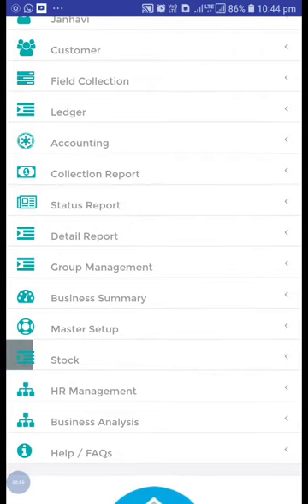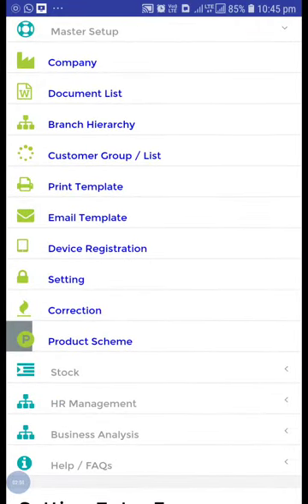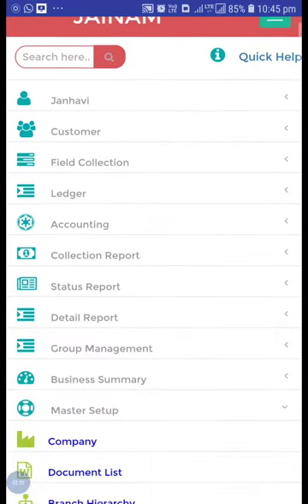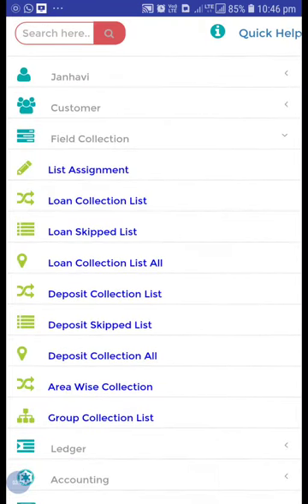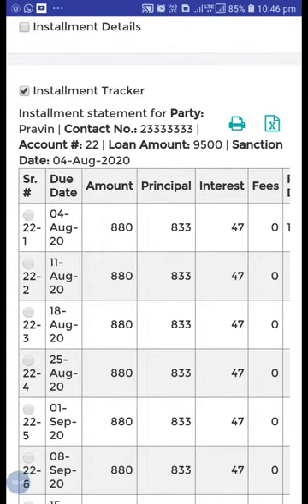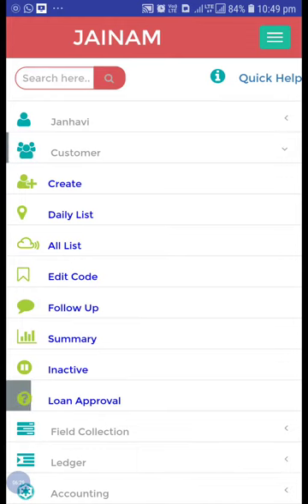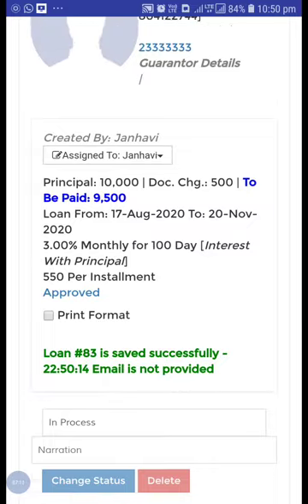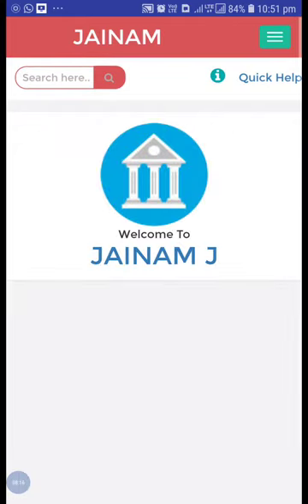Daily Finances | Weekly Finances |daily finance collection app |Jainamsoftware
@Jainam Software daily finance software

 video is about how to manage daily finance collection in Jainam software. This video  explains how daily finance collection works in jainam software.

Jainnam software is a simple finance software that can be used for daily,weekly,monthly,quaterly,yearly finance collection. This is the best software for micro finance which helps in tracking of secured loans with different interest calculation and with lots of security.

Follow the below steps for registration and activation of 15 days  trial version

1. or Jainam Software mobile app

2. Click new user registration and do self registration

4. After you click the link for verification, you can access the trial version for 15 days.